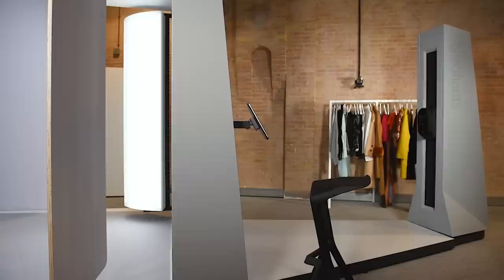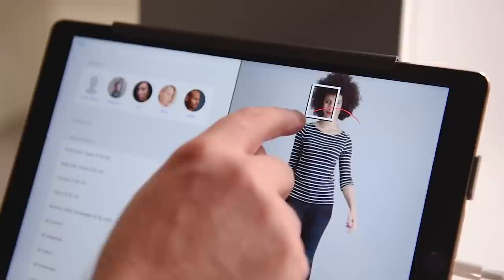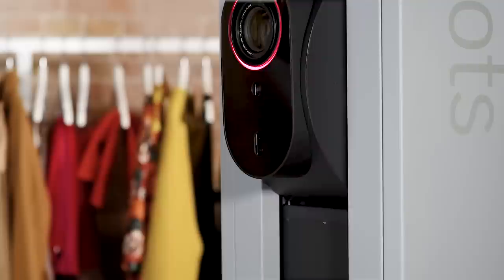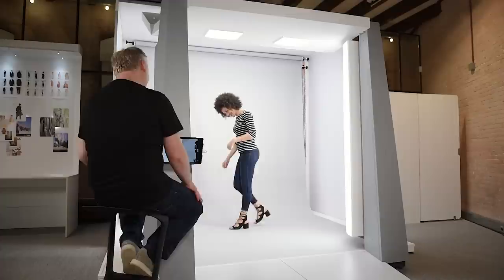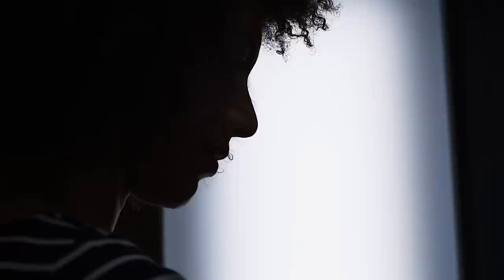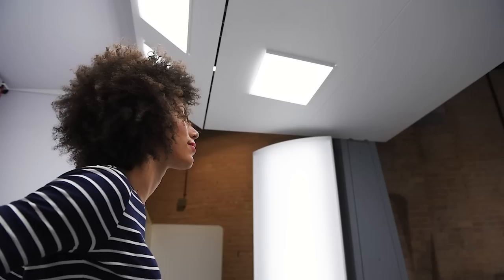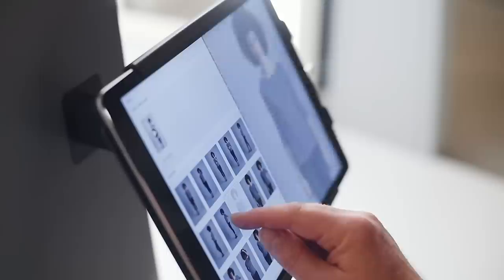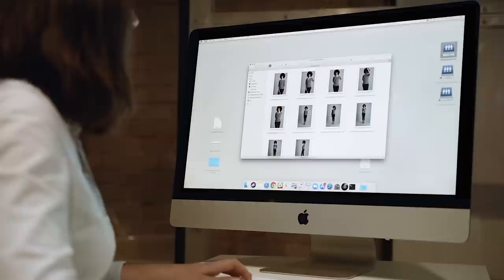'All-in-one' Model Photo/Video Studio: StyleShoots Live Walkthrough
StyleShoots Live is made for fashion e-commerce model photography and video production.

Everything you need is built-in, including a 4K Canon DSLR camera, three axes of motorized movement, high-color rendering LED lighting, a powerful embedded computer running custom software, a stage for the model, and a 12.9 inch iPad Pro to control everything. All this is packed inside an elegant steel structure that was designed for a busy studio environment.